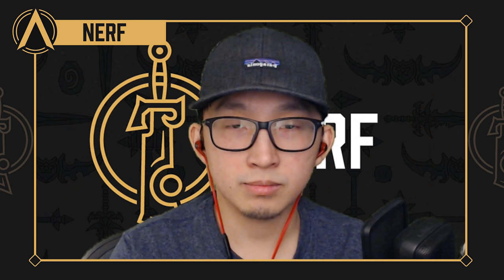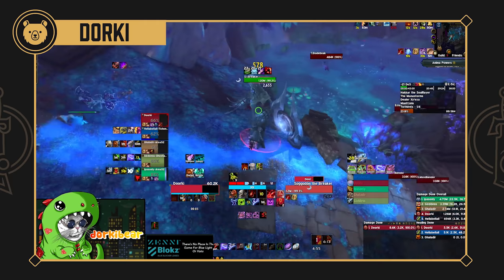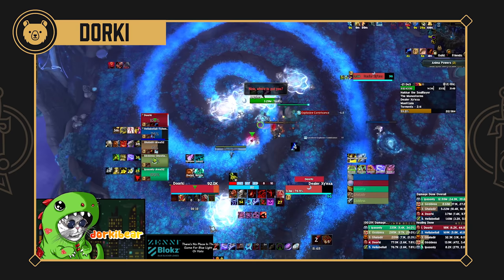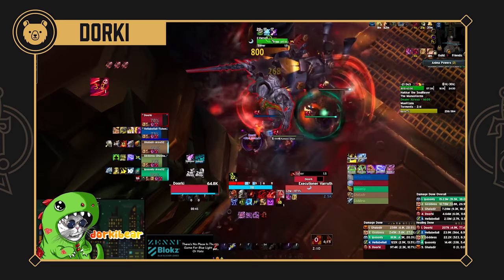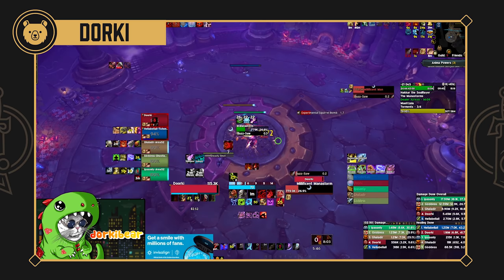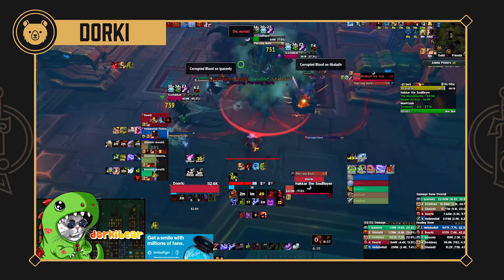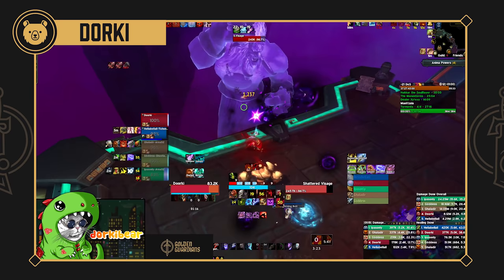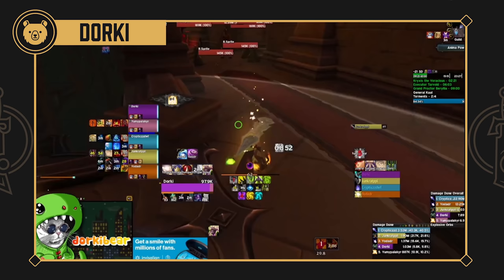Be Your Best Tank : Mythic Plus Guide | Warcraft's M+ Tips w/ Dratnos, Nerf, Dorki, Andybrew & Lepan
The GG WoW tanks call in a couple of other high end friends to discuss the best practices for tanks for improving in Mythic Plus!